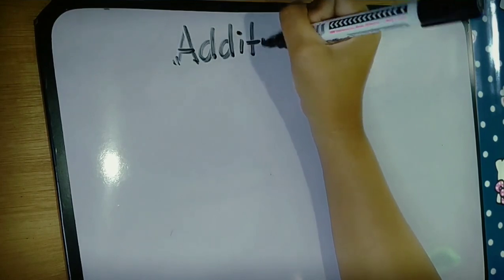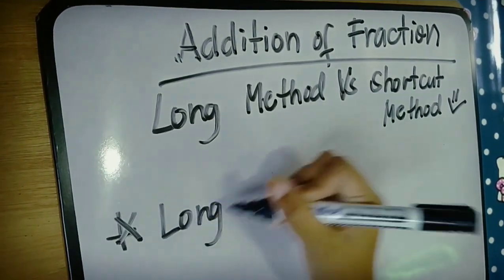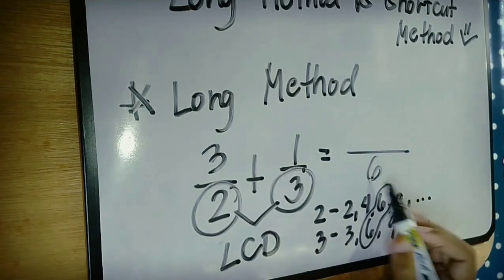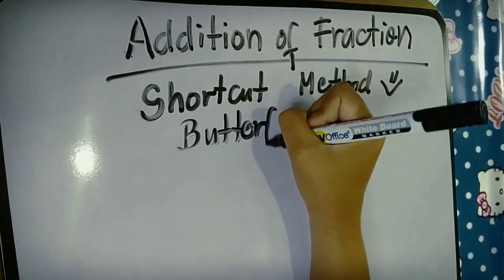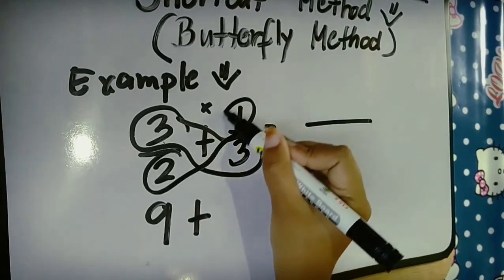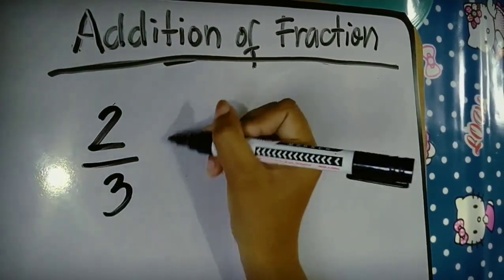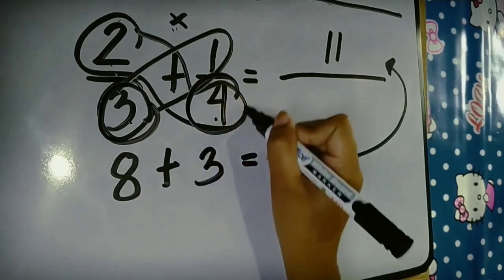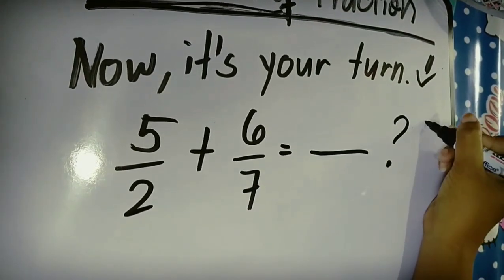LONG METHOD VS SHORTCUT METHOD (ADDITION OF FRACTION) | Ma'am BABES TV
Hi.
This is Ma'am BABES TV.
Welcome and Enjoy Watching.
This channel is about MATHEMATICS.
You will learn more about the shortcuts and techniques when it comes to solving problems in MATHEMATICS.
You will learn just watching videos from this channel.
Ma'am BABES TV